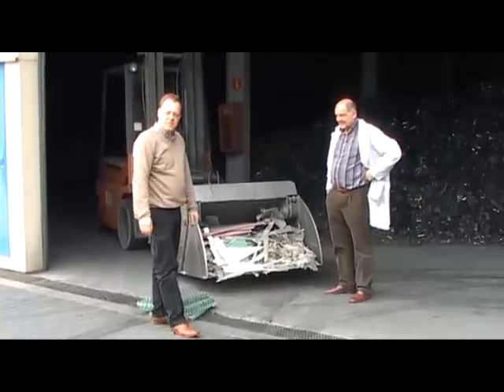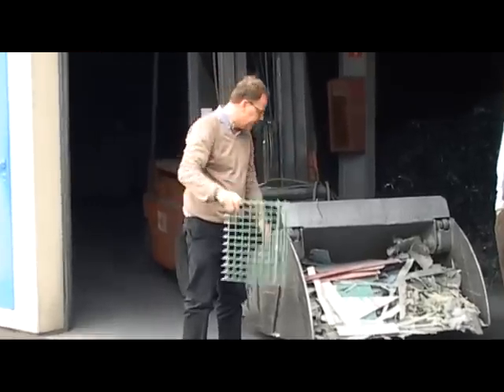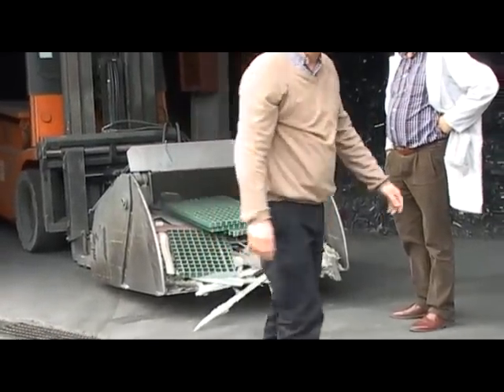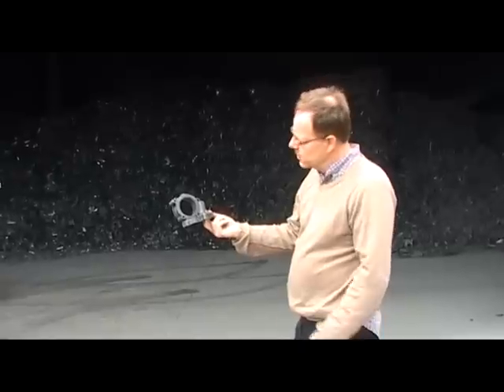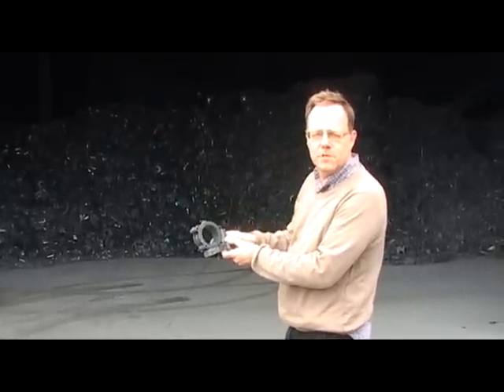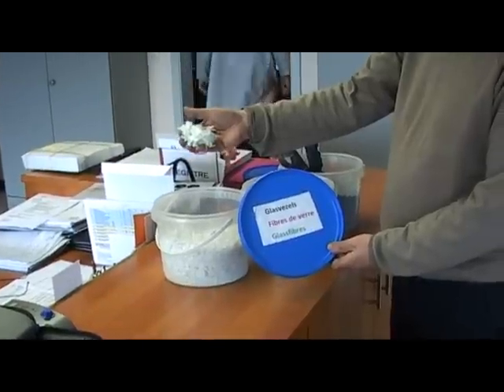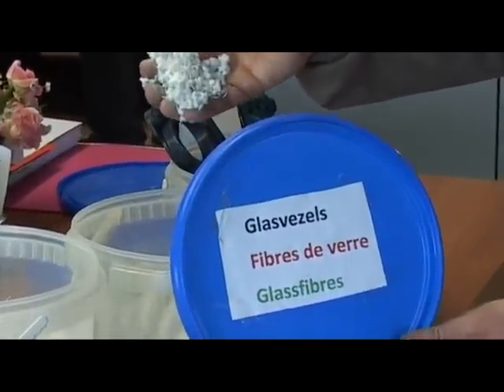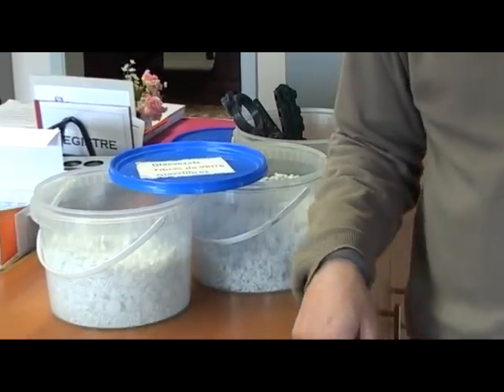REPROCOVER recycling bakelite, polyester and fiberglass waste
REPROCOVER, polyester, bakelite, recycling, fiberglass